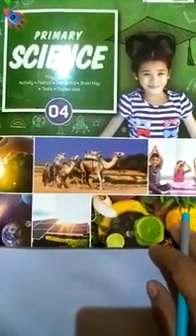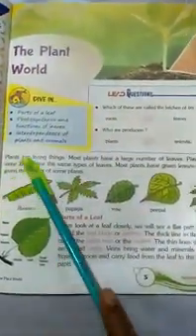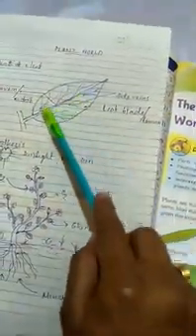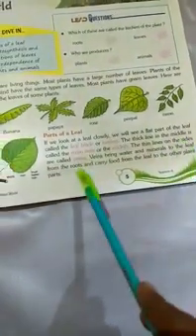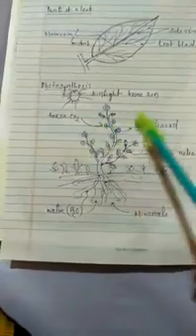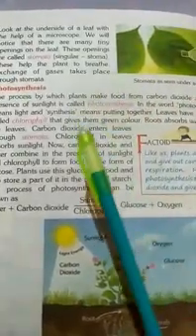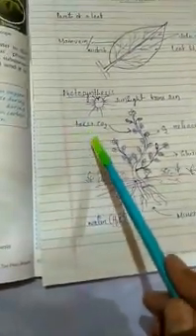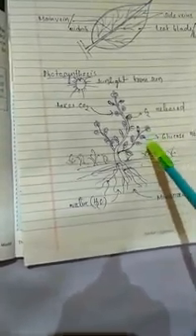STD 4 GENERAL SCIENCE PART ONE